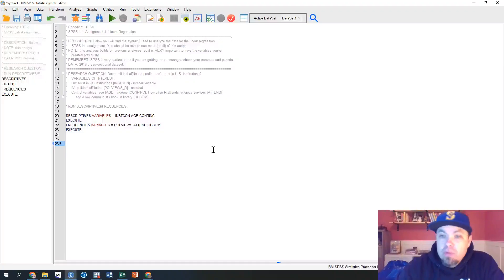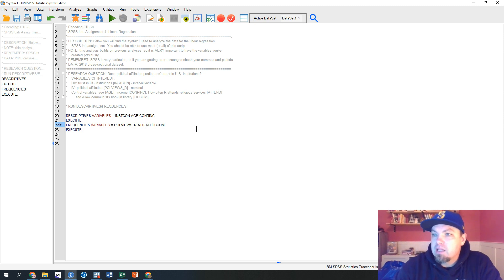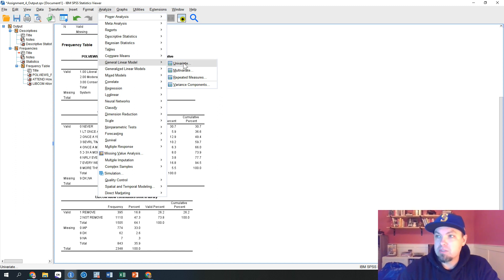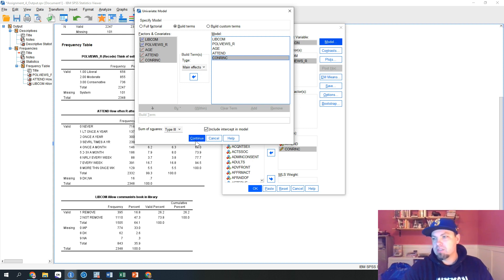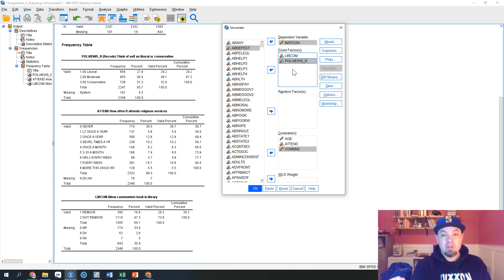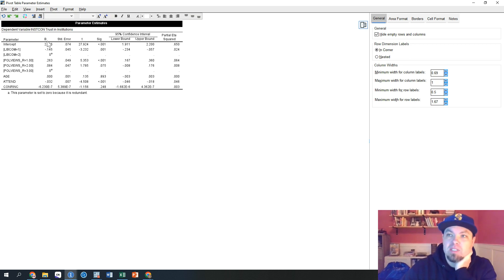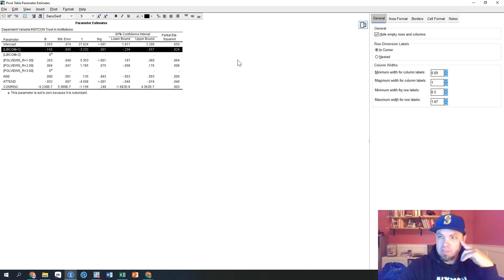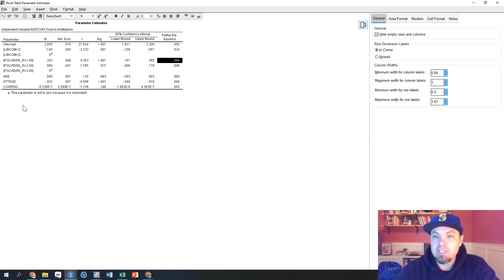SPSS Demonstration: Multivariate Linear Regression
SPSS Demonstration of Multivariate Linear Regression